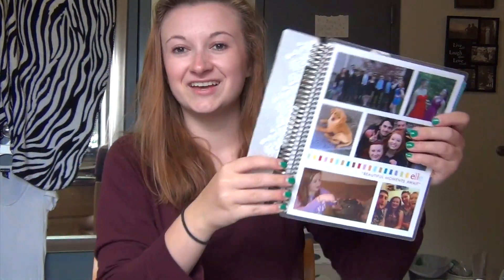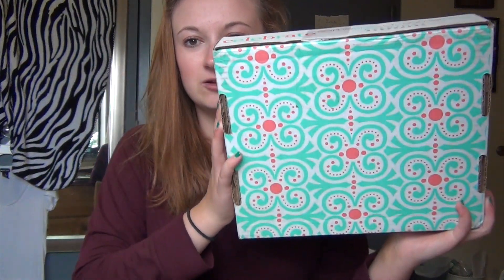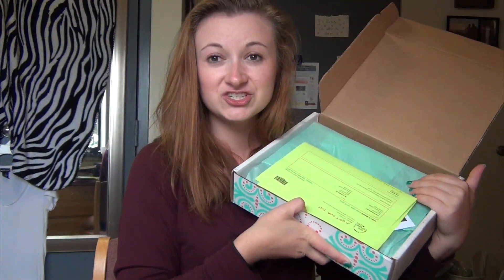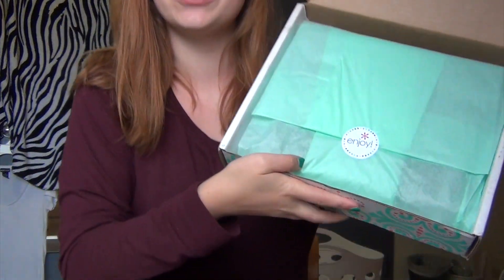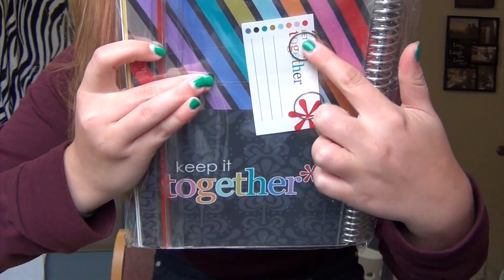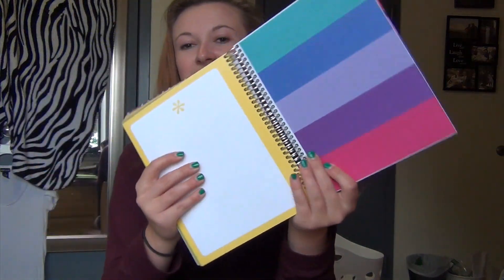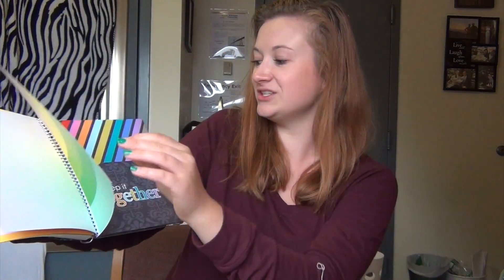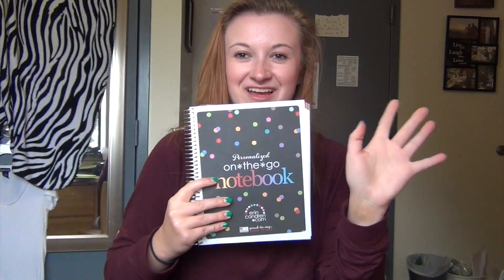ERIN CONDREN SENT ME THE WRONG PRODUCT?! Unboxing Haul | MissGlamPlans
I forgot to mention that if you use this link, we both get $10 off our Erincondren.com purchase! Wooooo, friendship points fo dayzzz! If you're looking to buy something on her site, click dis first

To get to my channel, just go to MissGlamBam.com

FTC: Nothing sent to me for free, nothing sponsored, everything bought by me. & that about sums it up.